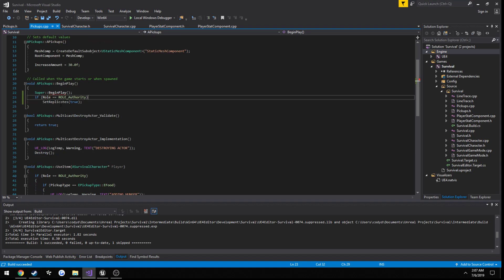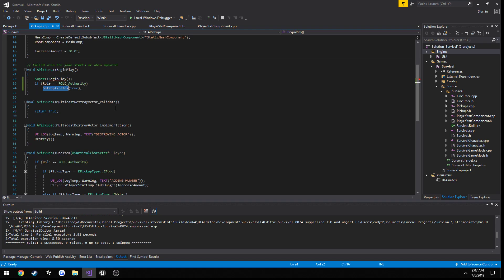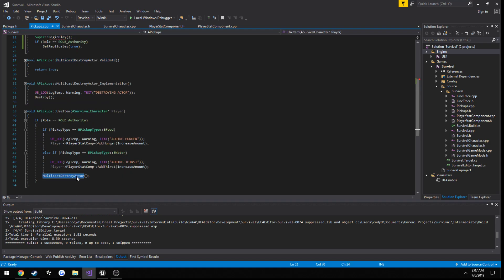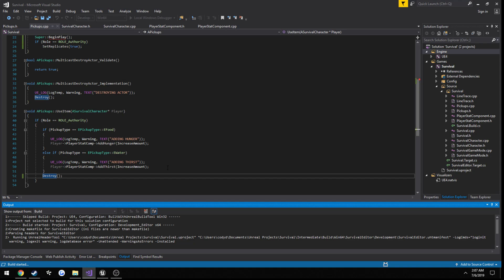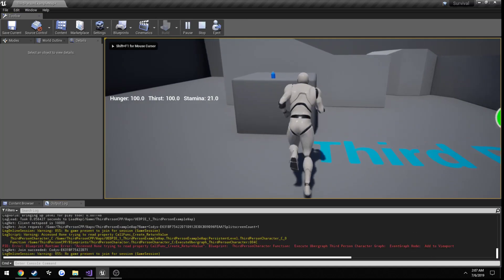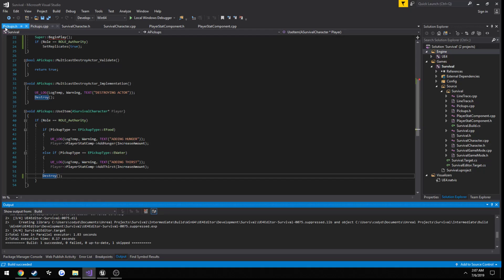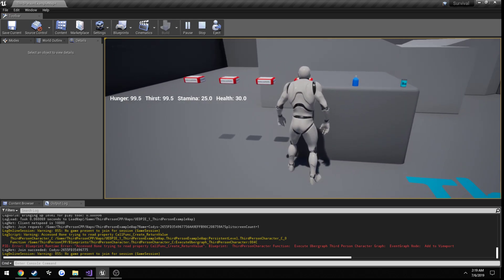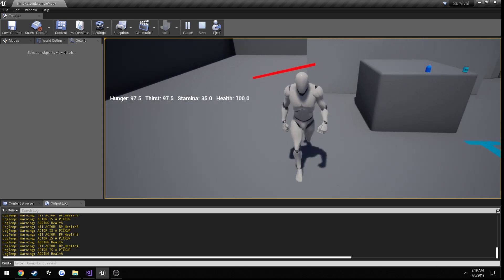Unreal Engine C++ Multiplayer Survival Series #5: "Health + med kit and code improvements"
: In this video we setup the base for our health and doing some code improvements. We will be setting ourselves up to take damage in the next video.